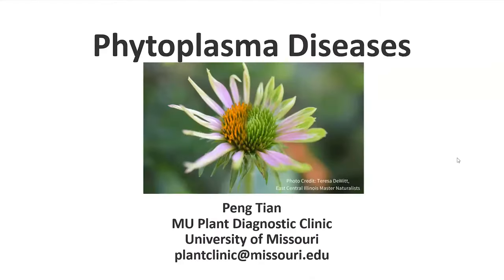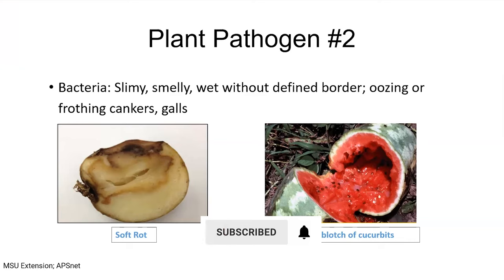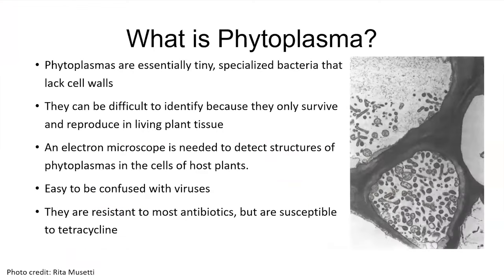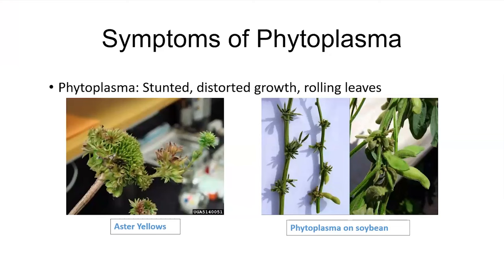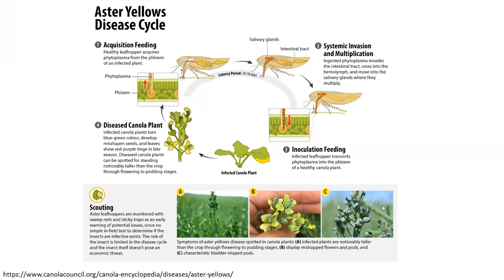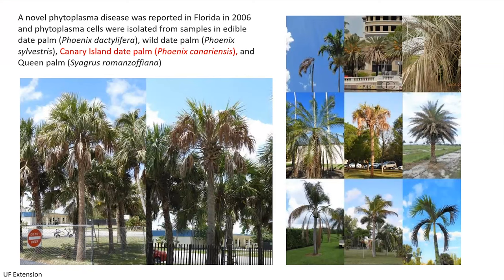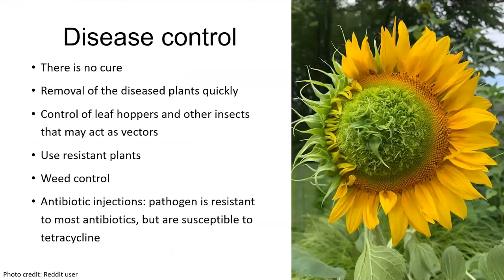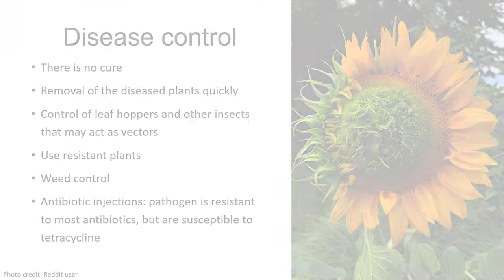Phytoplasma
Welcome to Missouri Integrated Pest Management's Garden Hour with MU Extension Topic of the Week – 6/7. This week Peng Tian, Plant Pathologist,  discussed phytoplasma and what we know.